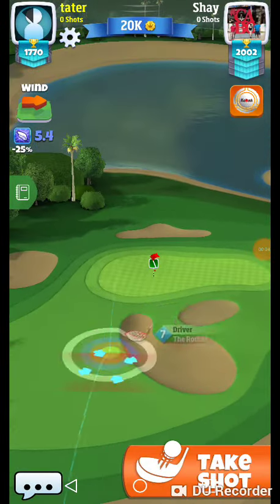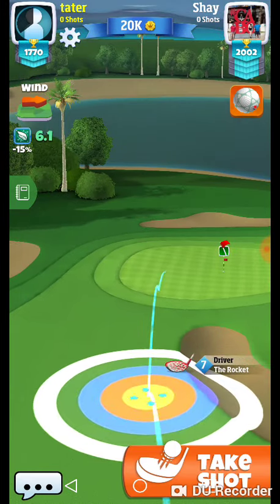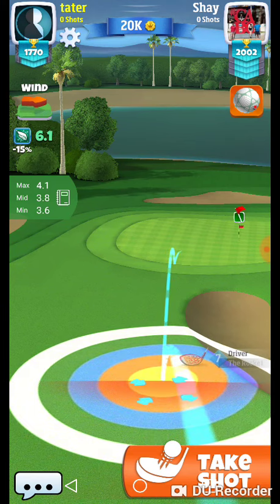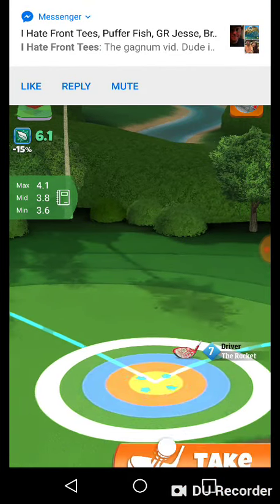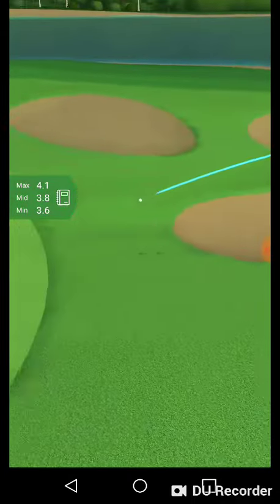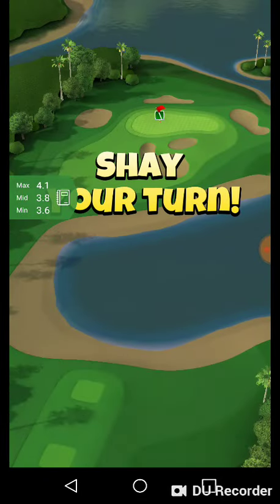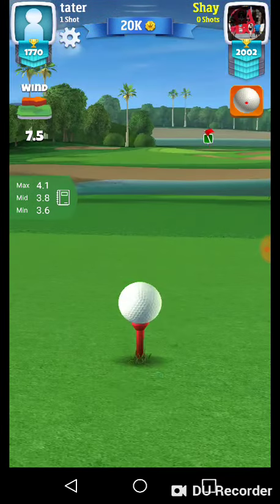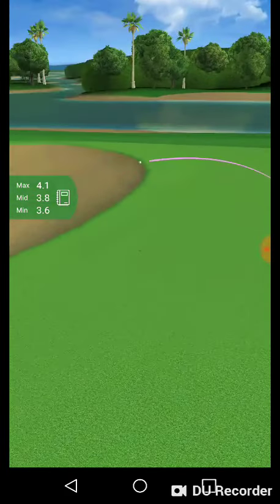Pro Hole 6 Voyager Tourney, Low LVL Clubs